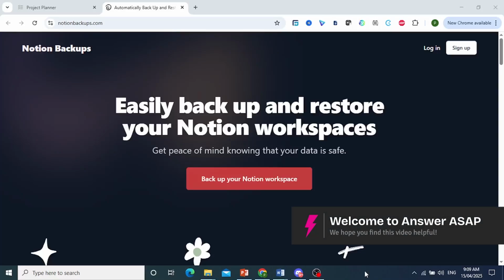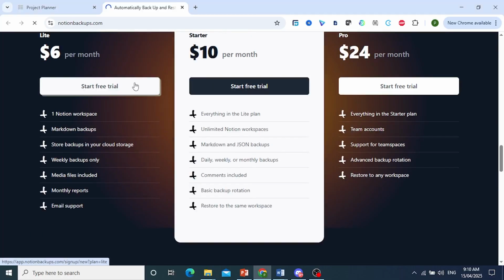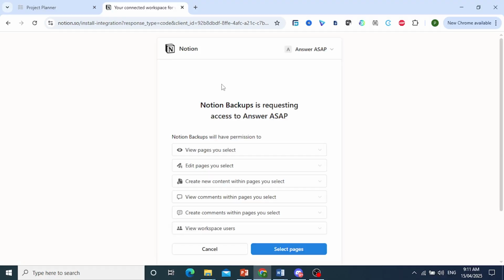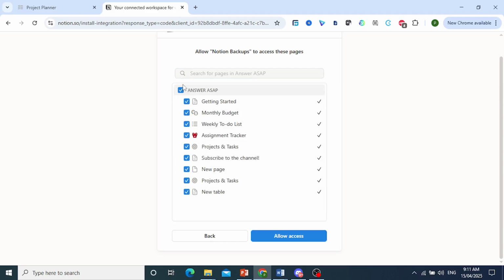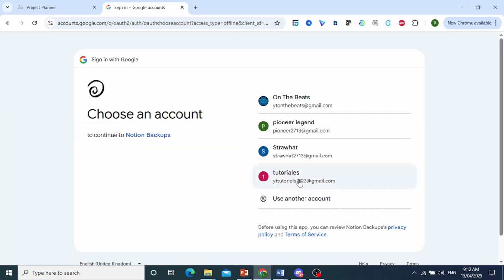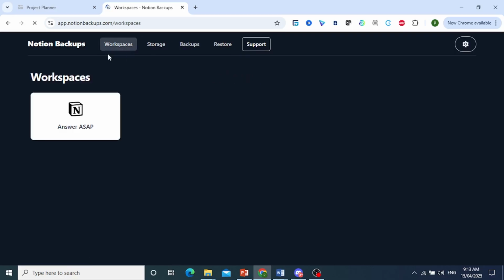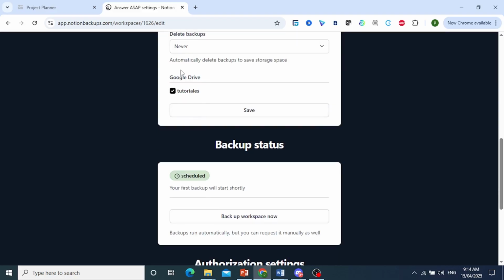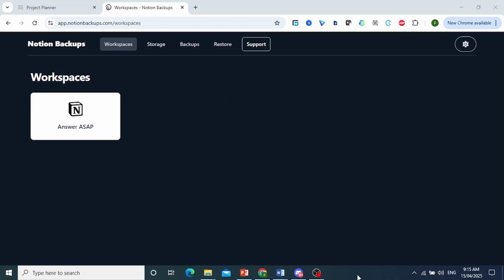How to BACK UP Notion (Step by Step)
Want to keep a secure copy of your Notion workspace? This step-by-step tutorial shows you how to back up your Notion pages. Learn how to save individual pages or your entire workspace to avoid losing important data.